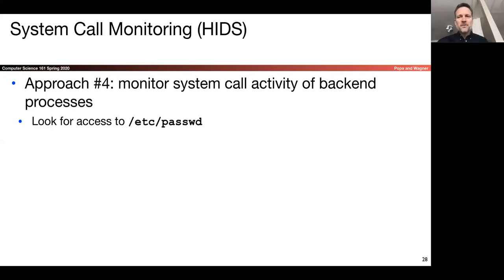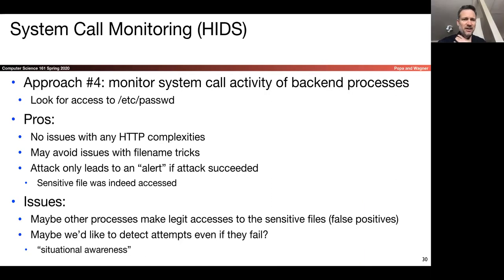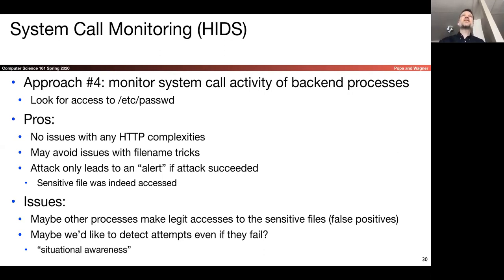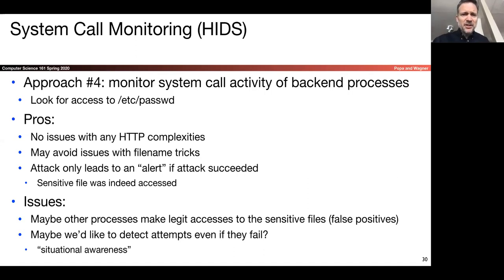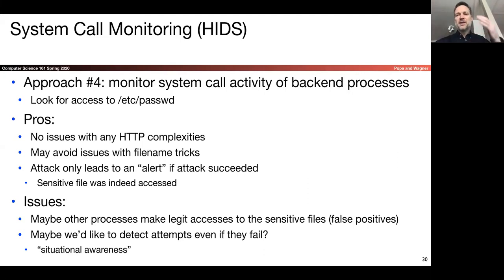CS161 SU20 Lecture 18.7 - System Call Monitoring